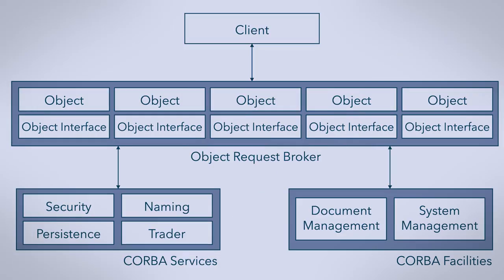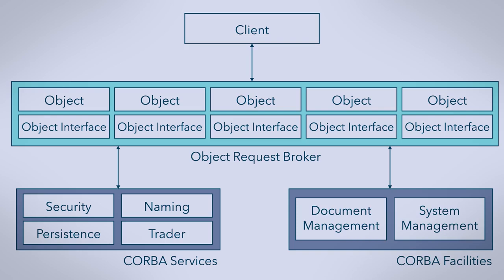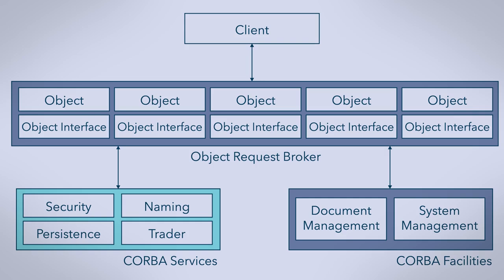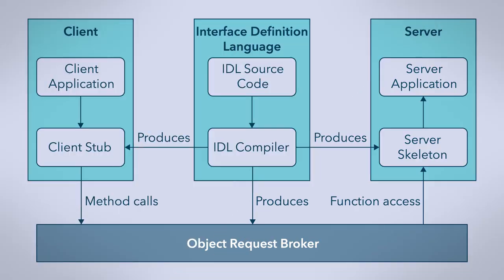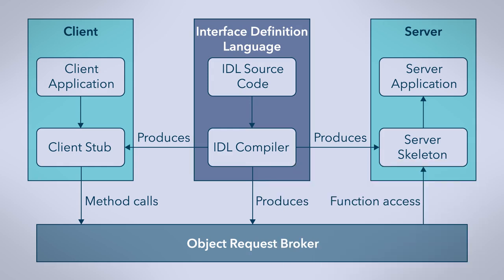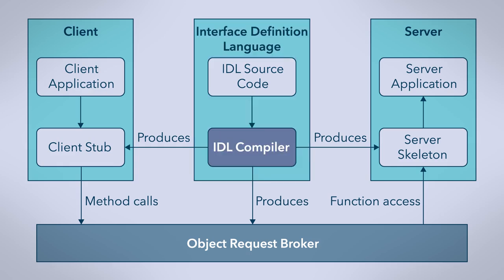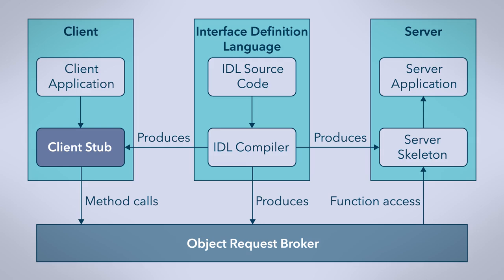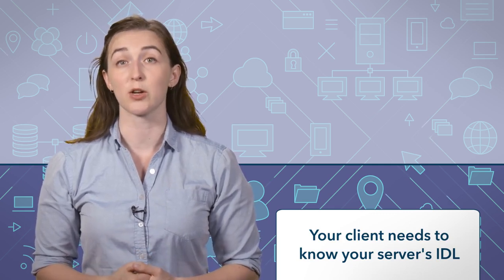Object Brokers | Service-Oriented Architecture | System Design